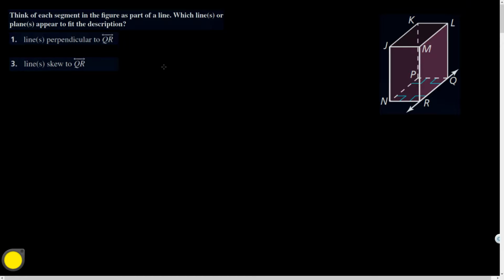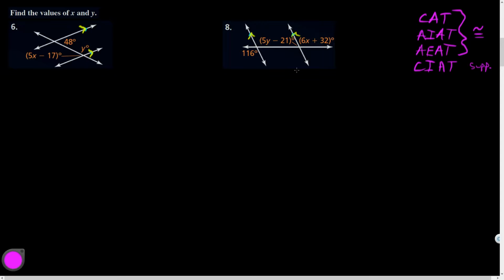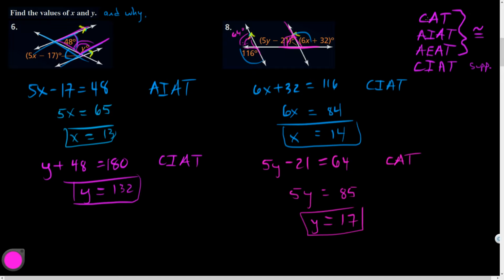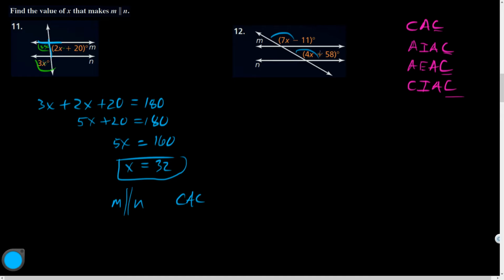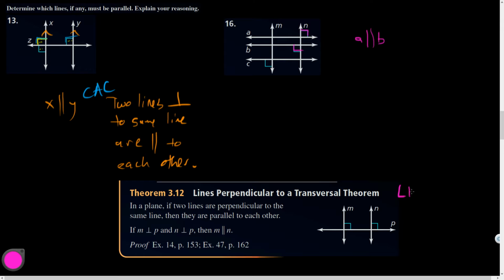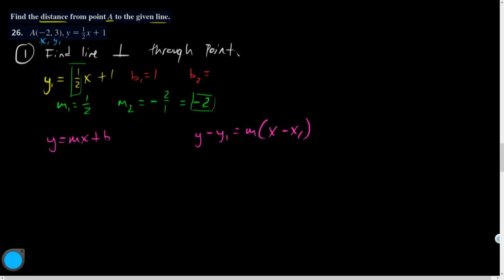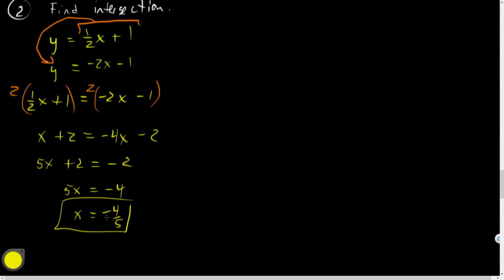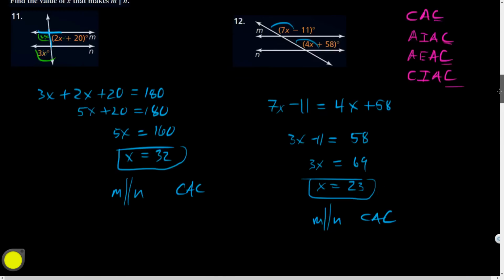Geo 03.Review HQ:164(1,3,6,8,11,12,13,16,26)